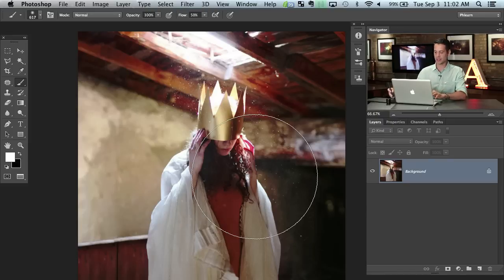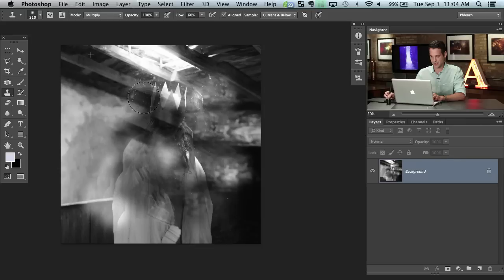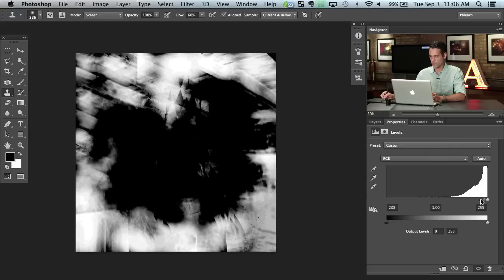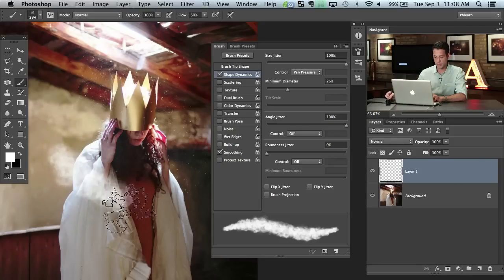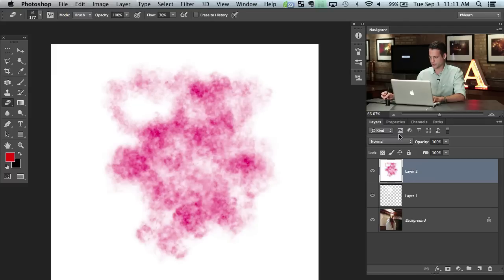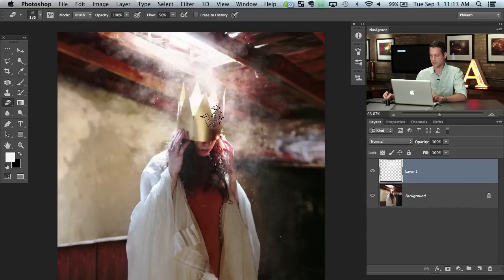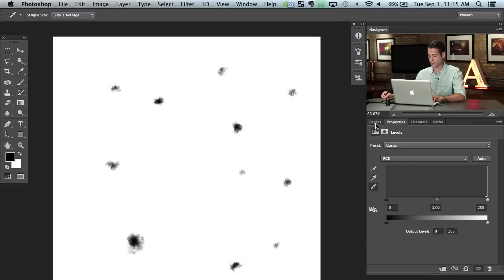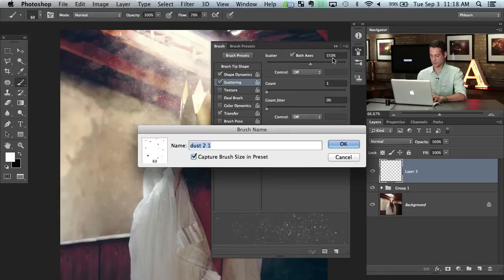Creating a New Brush In Photoshop